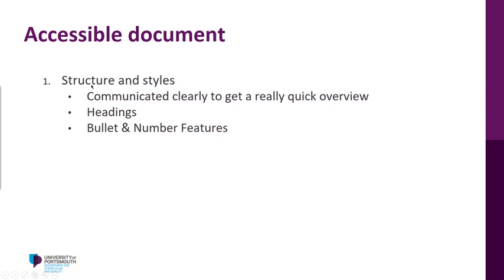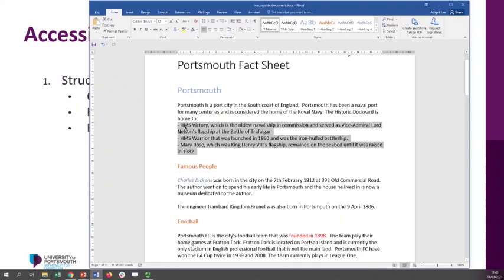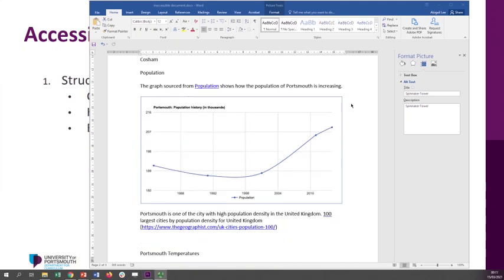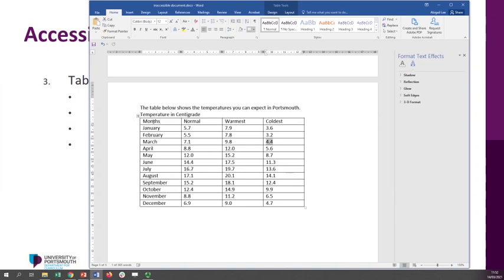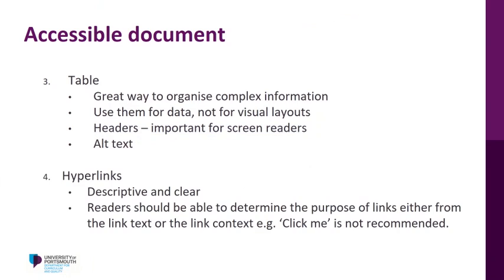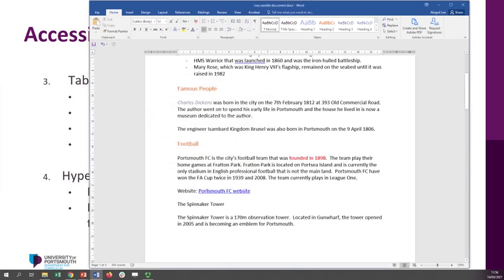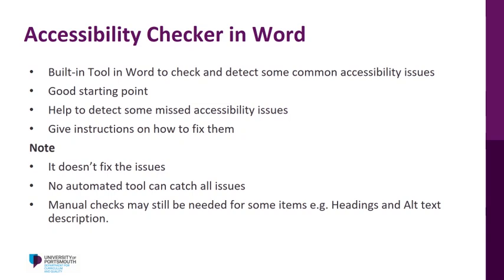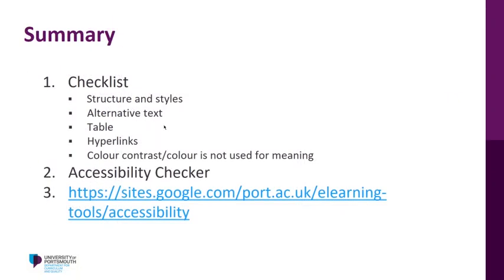How to Create Accessible Word Documents